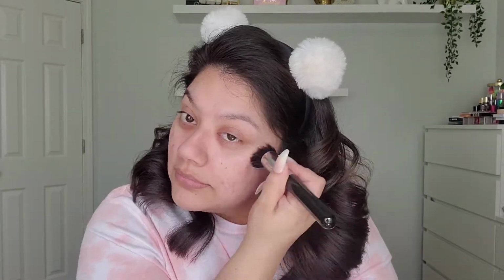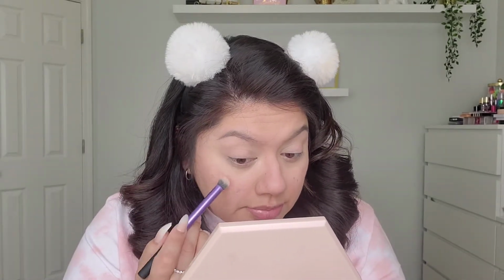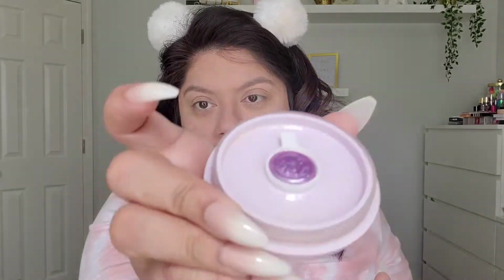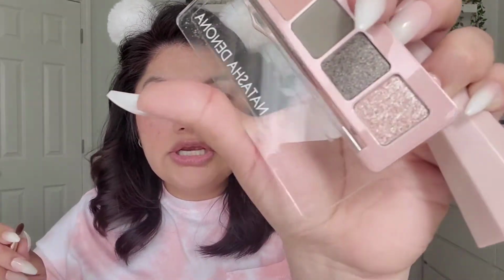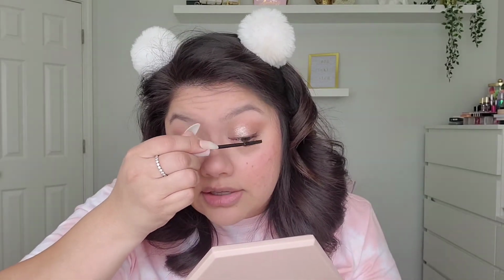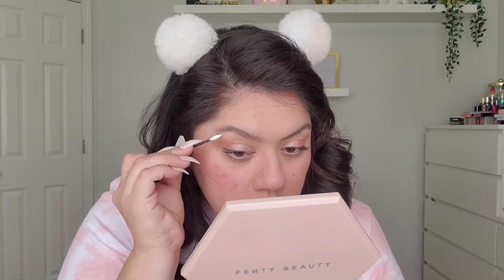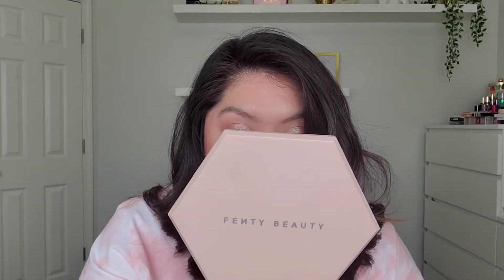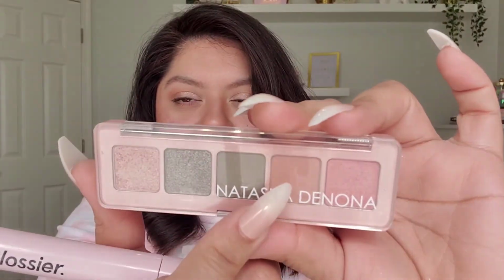TRYING SOME NEWBIES!